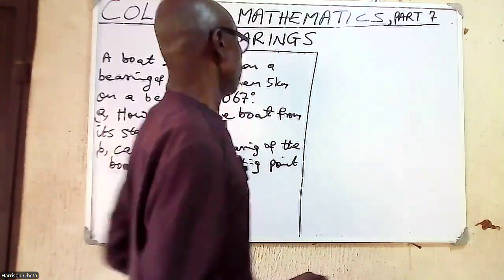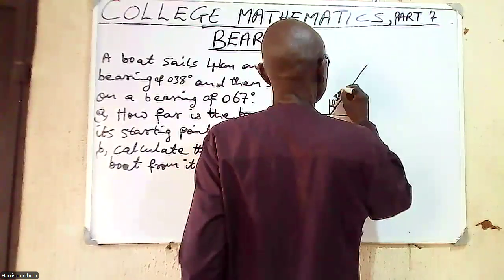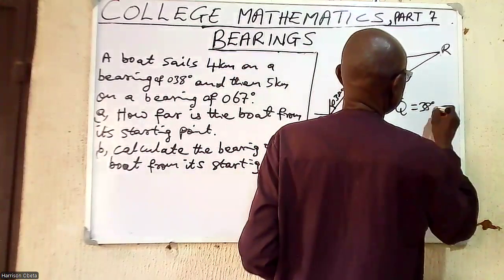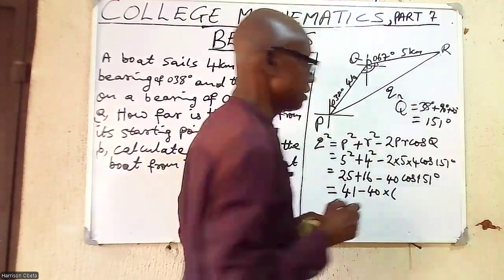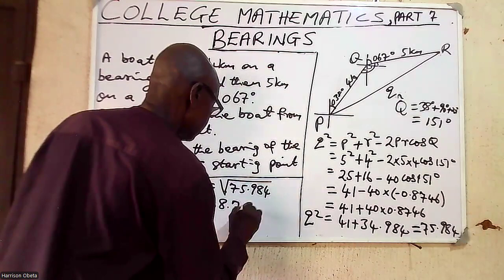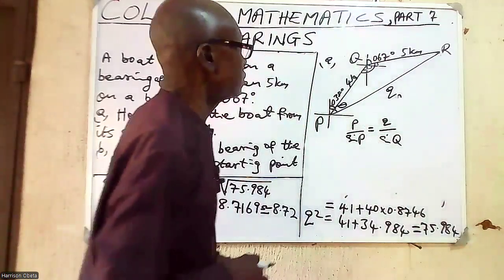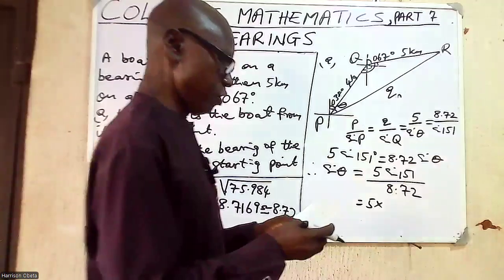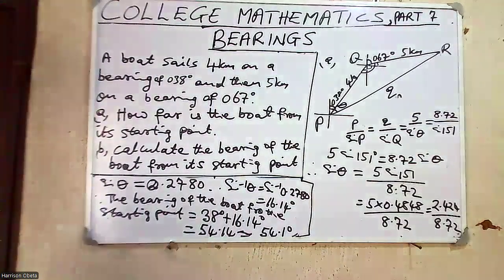COLLEGE MATHEMATICS: BEARINGS, PART 8- OBETA HARRISON.